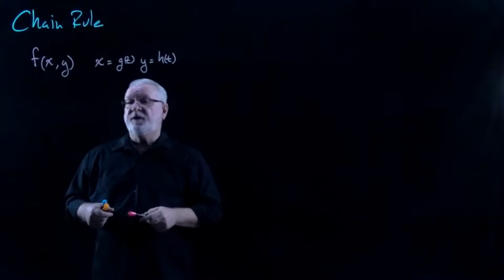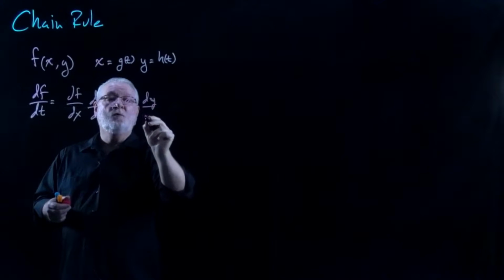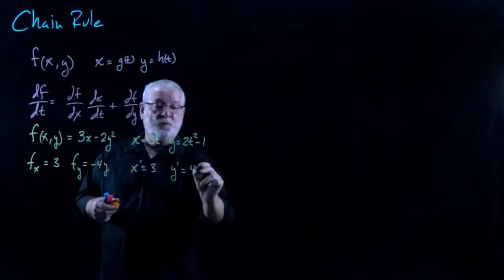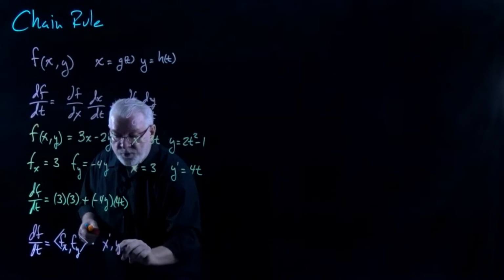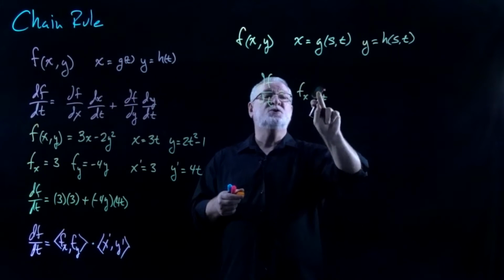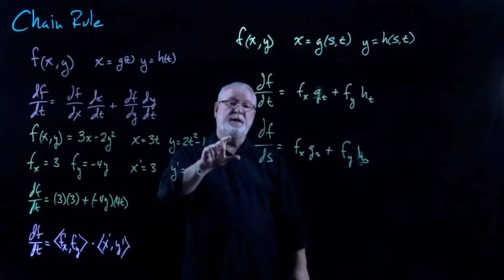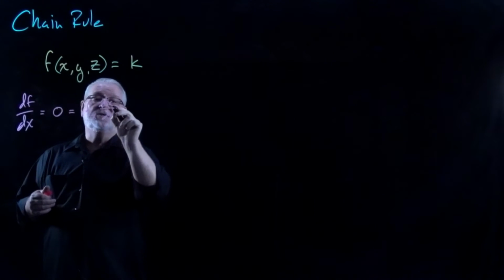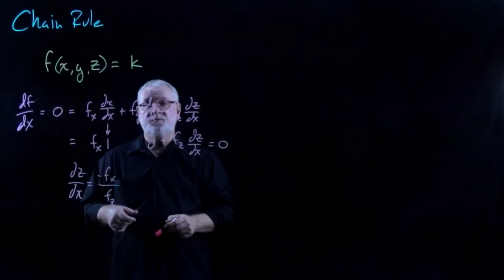MVC 14.4 The Chain Rule